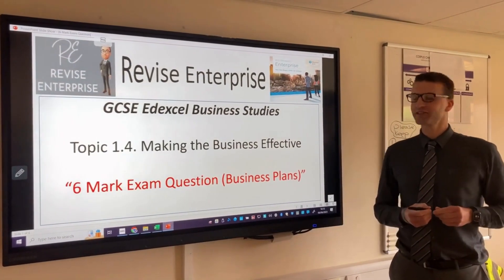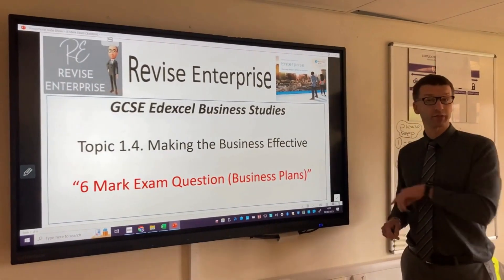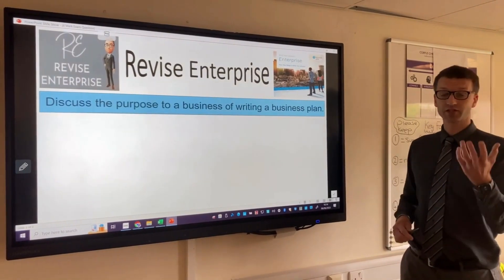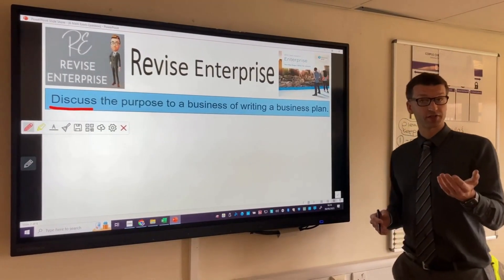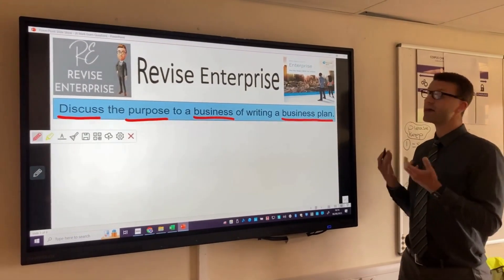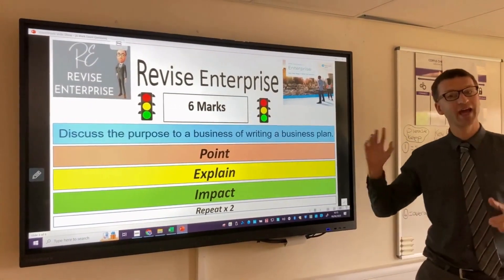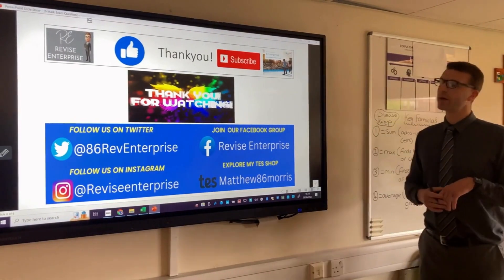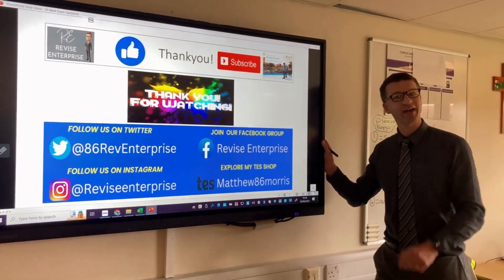GCSE Edexcel Business Studies - Theme 1.4 - Making the Business Effective (Exam Skills)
Welcome to Revise Enterprise, the channel that helps Business Studies and Enterprise students with Exam Technique and knowledge to achieve successful grades on their course. In this video, we take a look at guiding students through the concept of extended writing, and specifically we look today at 6 markers! The topic area we focus on is Business Plans and their purpose. This video covers content for the 9-1 GCSE Business Studies course from Edexcel.

Connect with Revise Enterprise.

Join our Public Facebook Group: "Revise Enterprise"

Thankyou for supporting the channel. I mean Business!